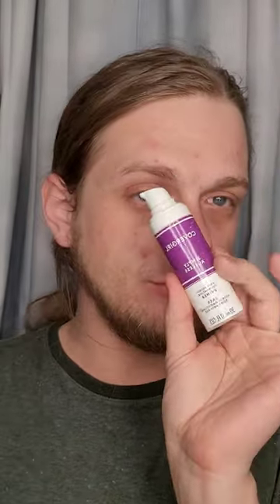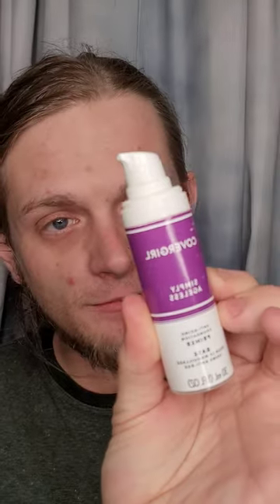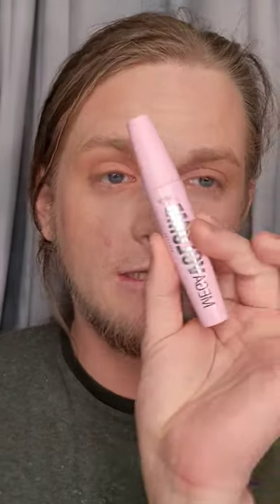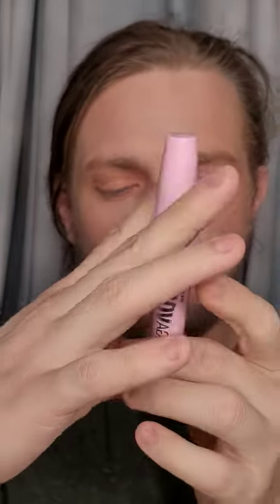Makeup tutorial for beginners | tips & tricks 2024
Beginner make up tutorial 2024 | drugstore, ￼￼ How to do a most affordable drugstore, cute natural baddie everyday work & going out to party. makeup tutorial, simple, beautiful, beginner Pinterest aesthetic clean soft glam full coverage, minimalist, foundation & eyeshadow cut crease for hooded eyes routine | tips & tricks step by step 2024

How to do a most affordable drugstore, cute natural baddie everyday work & going out to party. makeup tutorial, simple, beautiful, beginner Pinterest aesthetic clean soft glam full coverage, minimalist, foundation & eyeshadow cut crease for hooded eyes routine | tips & tricks step by step 2024